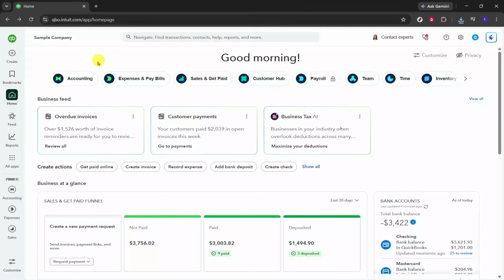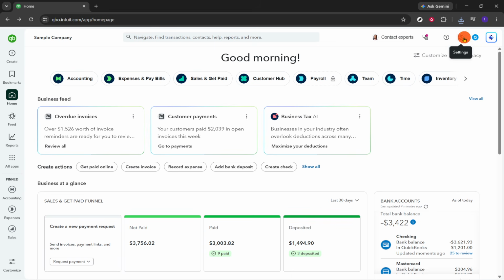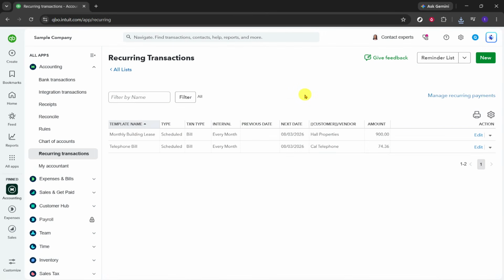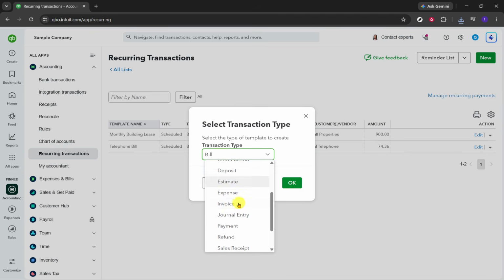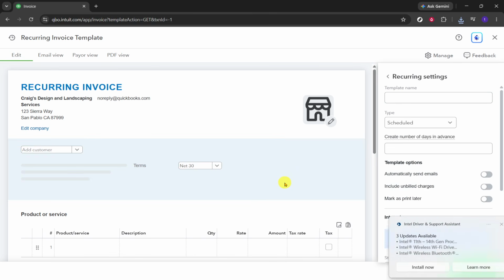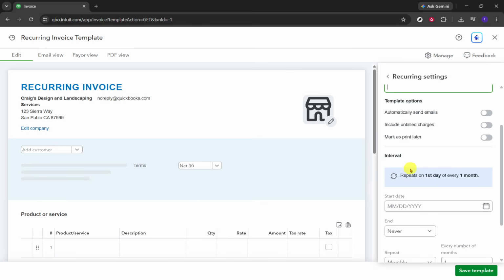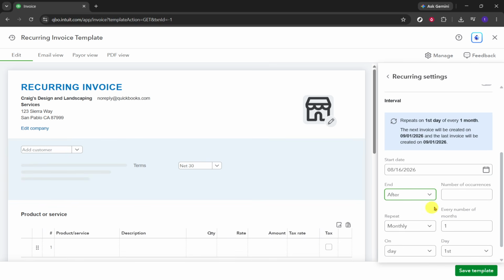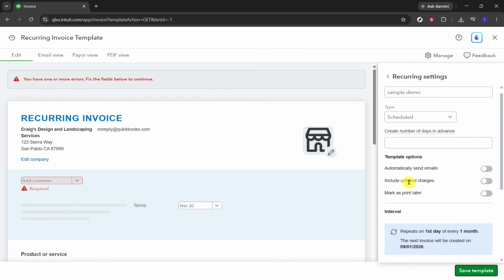How To Set Up Memorized Transactions Or Recurring Transactions In QuickBooks Online (2026)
How To Set Up Memorized Transactions Or Recurring Transactions In QuickBooks Online (2026) (Quick And Easy Guide)

Learn how to set up memorized transactions or recurring transactions in QuickBooks Online. This quick and easy guide shows you how to set up memorized and recurring transactions in QuickBooks Online to make repeated transactions easier to manage.